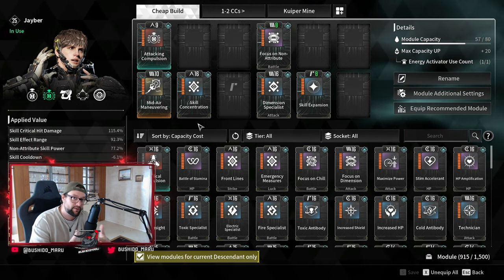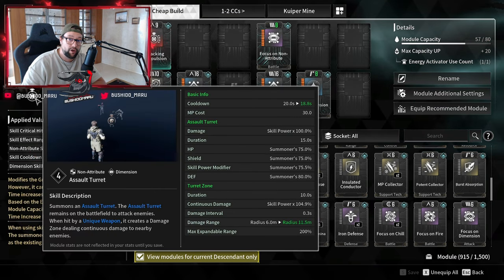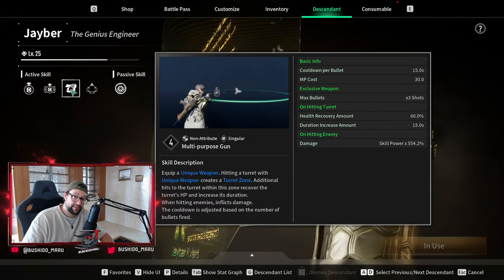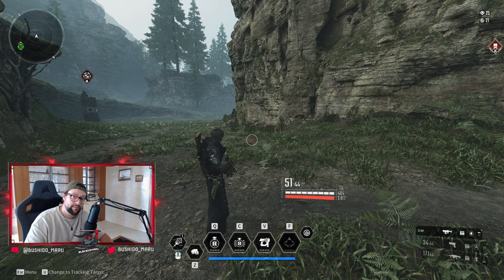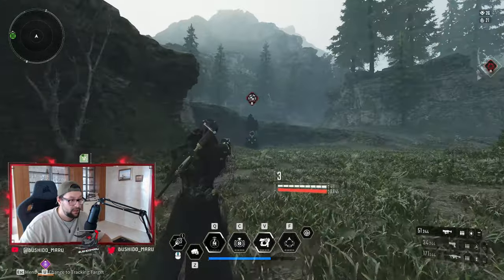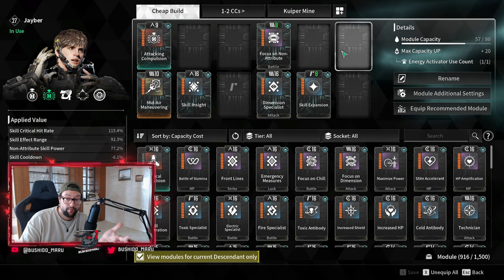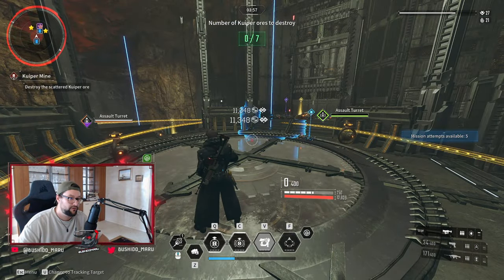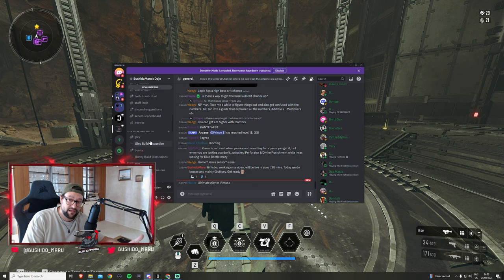Jayber Guide | Easy Solo Grind Semi-AFK | The First Descendant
Jayber is getting buffed in Season 1, here are 3 methods where you can easily level him up and build him super strong! Hope you enjoy!

Timestamps:

0:00 - Jayber Update
0:20 - Jaybers Skills Explained
1:45 - Entry Build
3:16 - Weapon Mods
4:25 - Leveling Method 1
6:50 - Leveling Method 2
8:15 - Kuiper Mine Build
10:08 - How to Semi-Afk Kuiper Mine
11:46 - Discord! 600 Members & Growing!